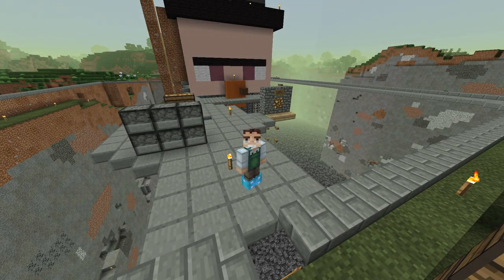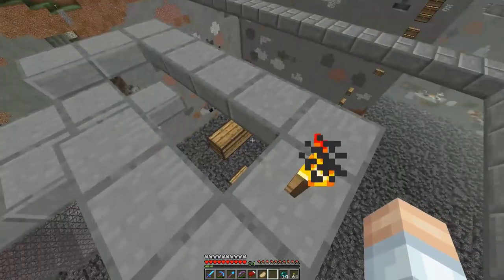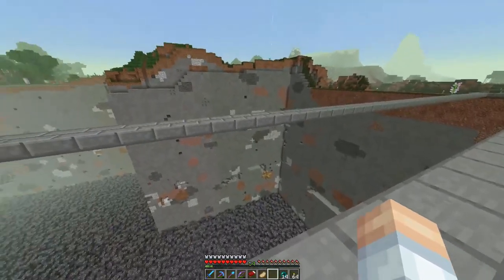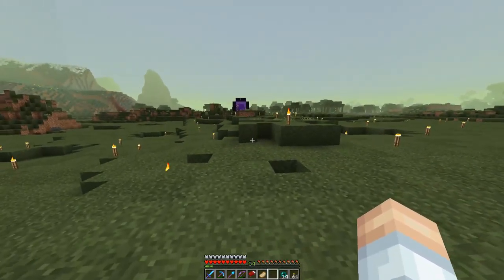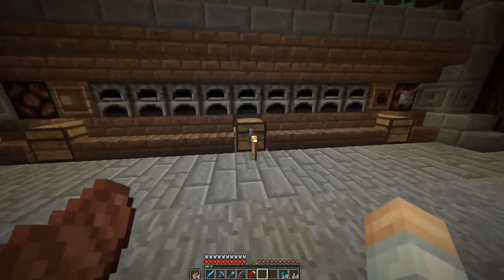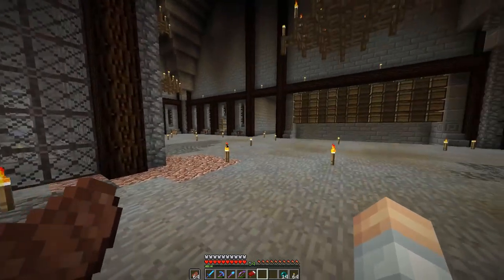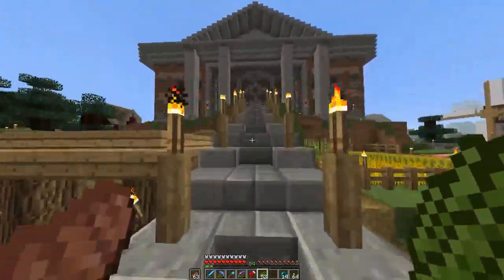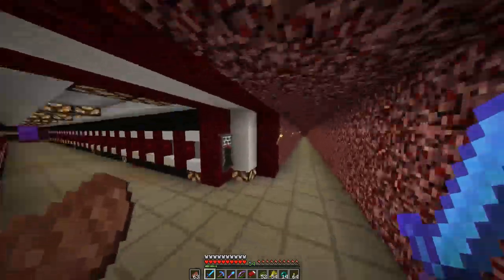Runwyld's Sheep - Hypermine SMP S3E26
Runwyld's Sheep - Hypermine SMP

Welcome back to vanilla Minecraft on the Hypermine Vanilla SMP Server. In today's episode, I visit Port Hypermine and Runwyld's base in a peacekeeping mission over the ongoing sheep color wars.

~ Credits ~

**--- Server Info ---**